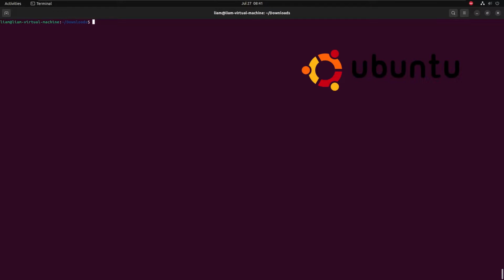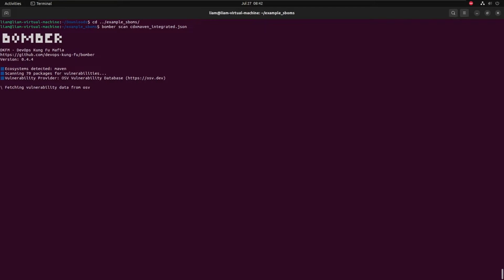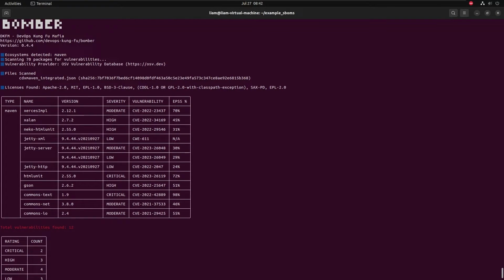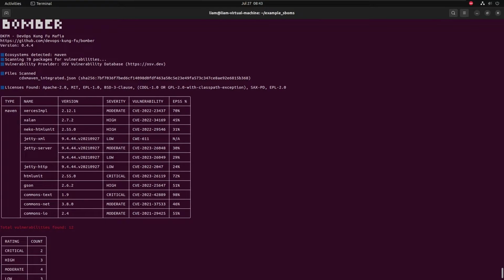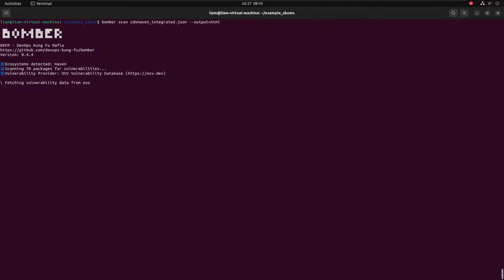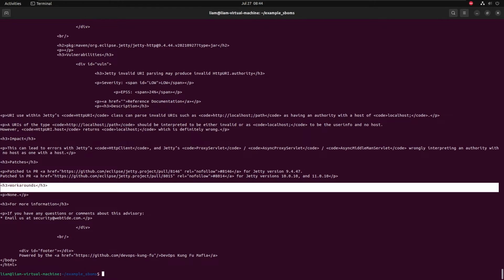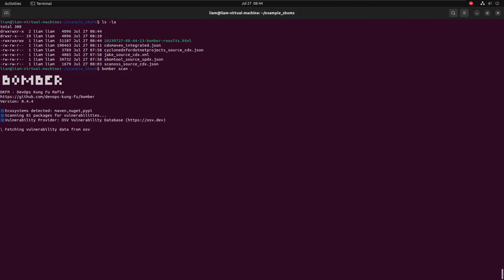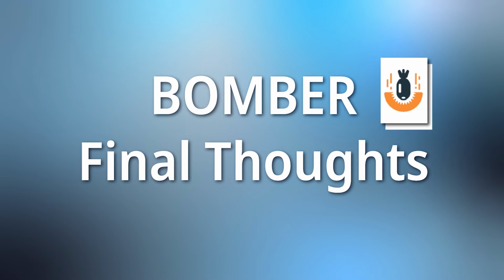Bomber | Scan your SBOMs for vulnerabilities!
Description
Join us in this demo for Bomber, an open source tool for Mac or Linux that returns the vulnerabilities and licenses for your SBOMs.

Chapters
0:00 Intro
0:20 Installation
0:45 Run Bomber on Sample SBOM
1:13 Output
2:26 Output/HTML Results
3:15 Demo Bomber on Folder of  SBOMS
3:59 Final Thoughts
5:24 Thanks for watching!